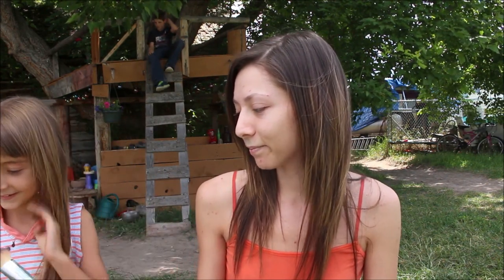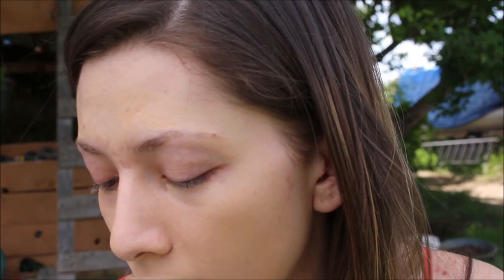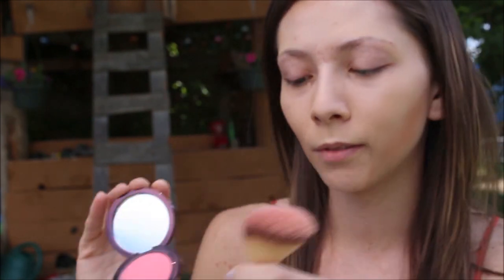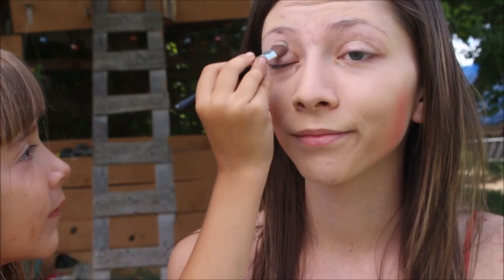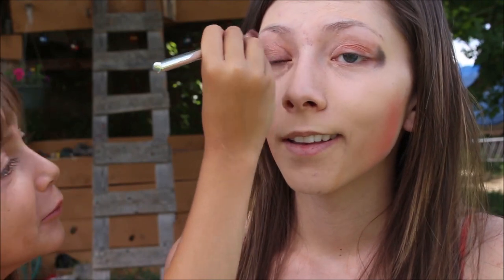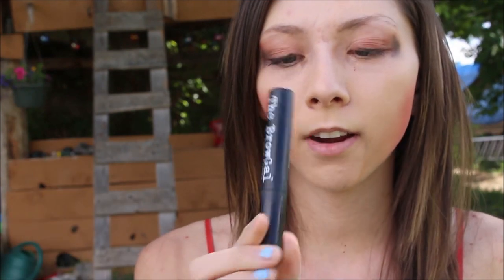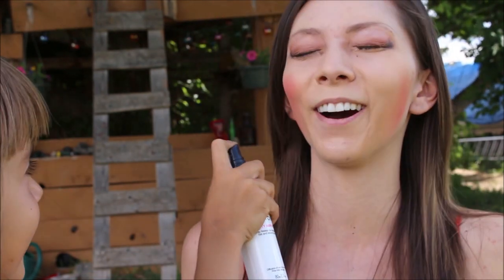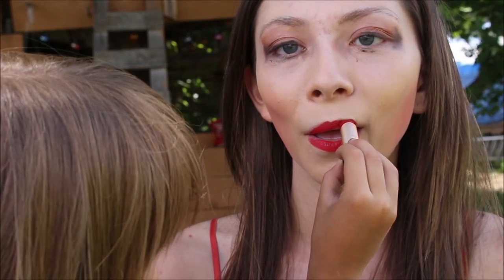little sister does my makeup!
Hey guys! in this video I have my little sister Zoey (Technically my husbands sister, not mine) do my makeup. She's eight years old so hope you enjoy and I hope this video makes you laugh at least once or twice!

Products used
Foundation= Too faced born this way and cover fx custom cover
Setting powder= Ofra setting powder, I wouldn't recommend this
Bronzer= Urban decay beached bronzer
Blush= Makeup geek blush in xoxo
Brows= Anastasia brow definer
Eyes= Too faced sweet peach pallete
Setting spray= Sephora collection setting spray
Lips= Too faced La crème color drenched matte lipstick